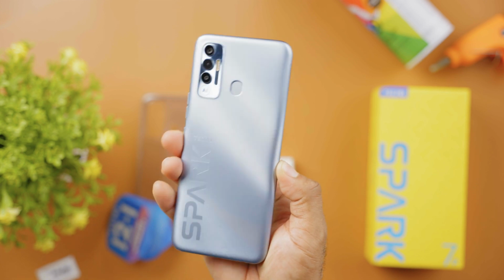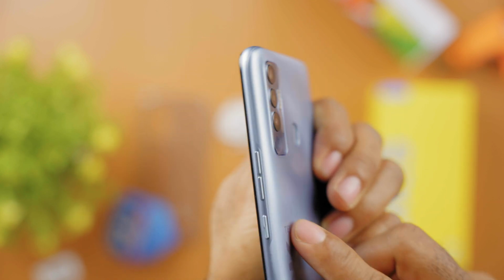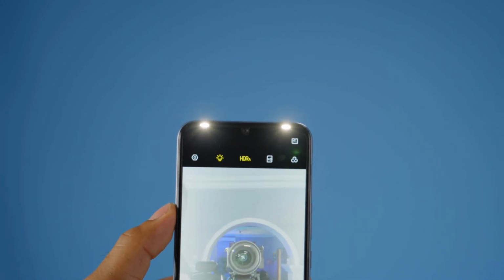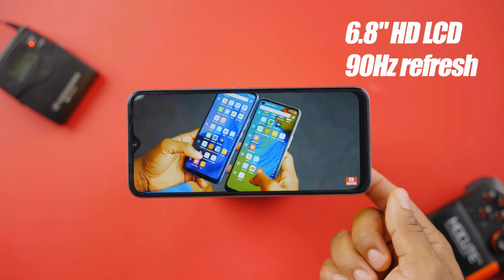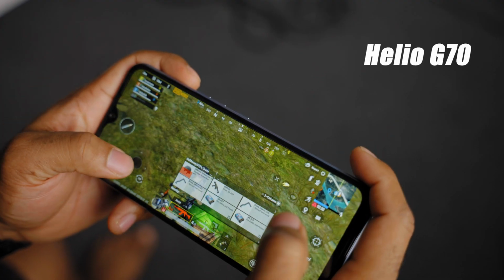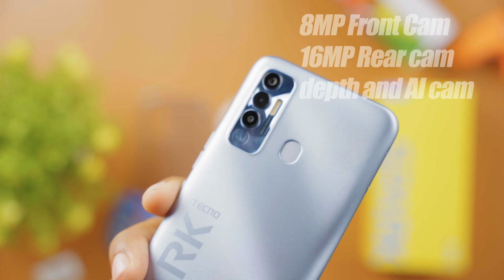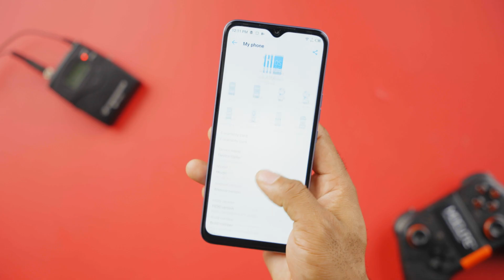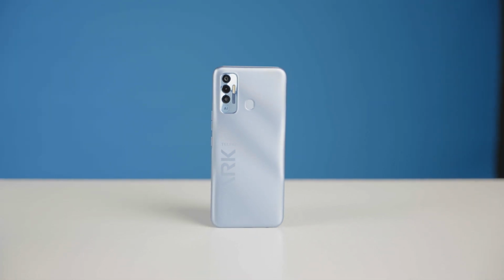TECNO Spark 7P Unboxing & Review: A MUST Watch Before You Buy!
My detailed TECNO Spark 7P Review video, where I run Camera test, battery test, the Spark 7P’s gaming performance, and answers to the ultimate buyers’ question ‘Should You Buy the TECNO Spark 7P?”.
TECNO Spar 7P (4GB/64GB): N60,900
TECNO Spar 7P (4GB/128GB):  N68,800

::Timestamp::
Intro - 00:00
Design & Build Quality - 00:37
Unboxing - 02:22
Display Review - 02:51
Sound Quality Review - 03:38
Performance, Software & Specs - 03:51
Spark 7P Camera Review - 04:56
Battery Performance - 06:17
Should You Buy the Spark 7P? - 06:39

You can Pre-order the Spark 7P series from TECNO official ) and get
1. A brand new TECNO Wrist Band worth N7,500
2. A chance to win 1,000,000 Naira via the Regional Raffle Draw and more.